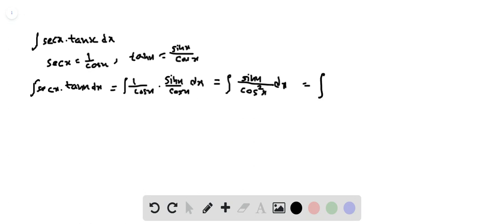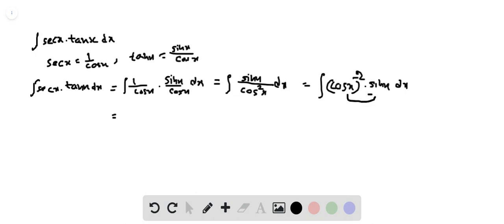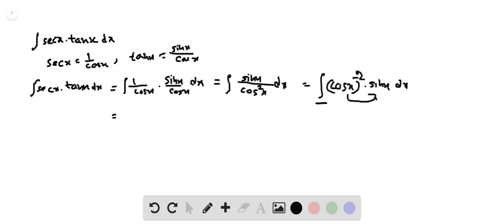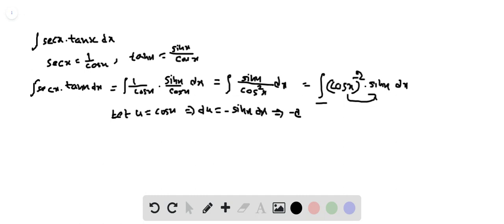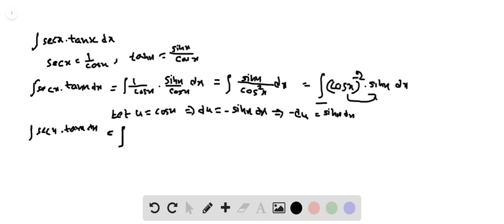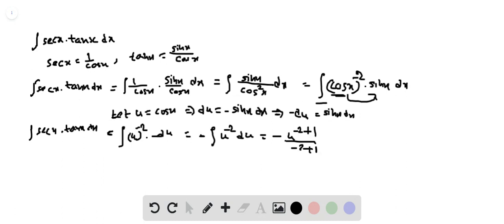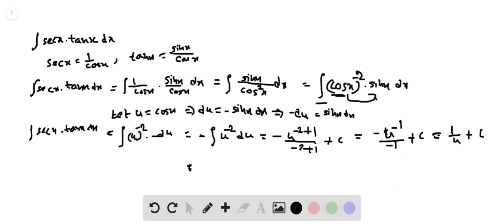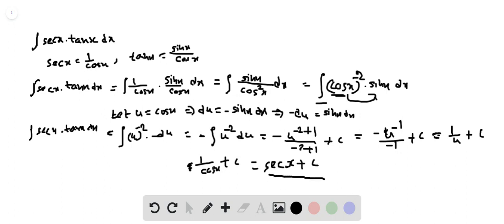numerade free answers | Calculus #1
numerade free answers | numerade free | free numerade answers | Calculus
numerade free answers,
 numerade free,
free numerade answers,
calculus
My Numerade profile link is